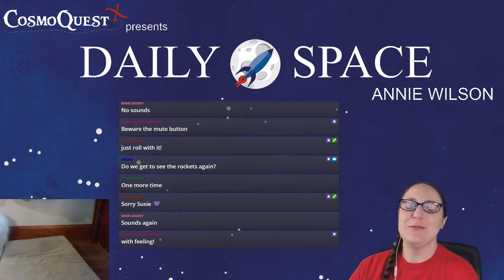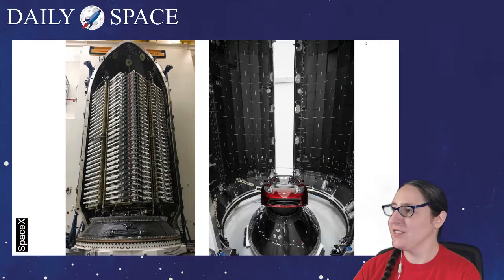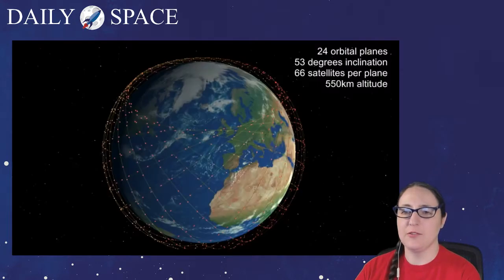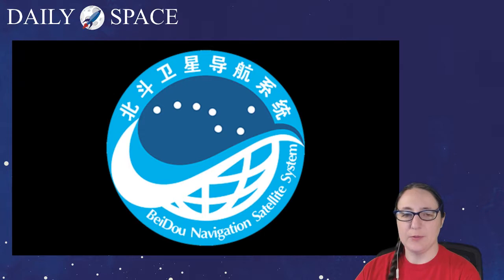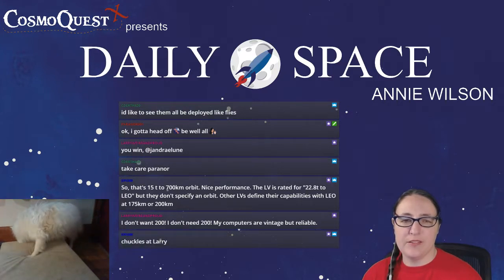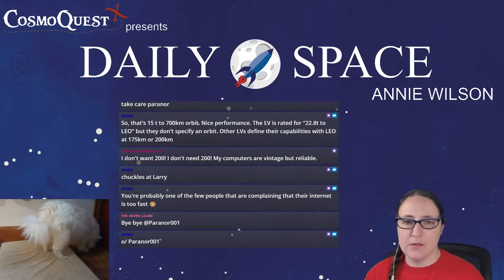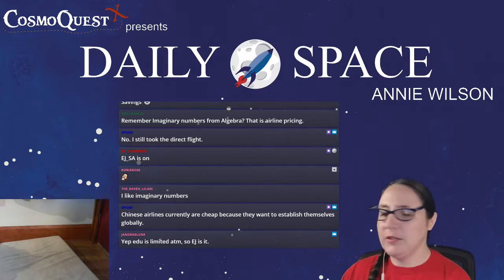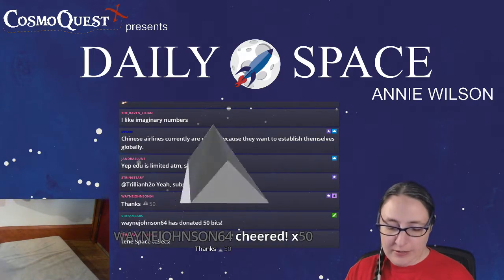Daily Space 05/15/2019: Rocket Roundup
The DailySpace brings you the universe at 10am PST / 1pm EST / 5pm GMT

* Help us find sponsors by sharing our program and fundraising efforts through your networks
* A combination of the above!